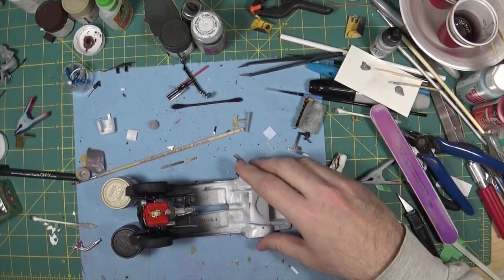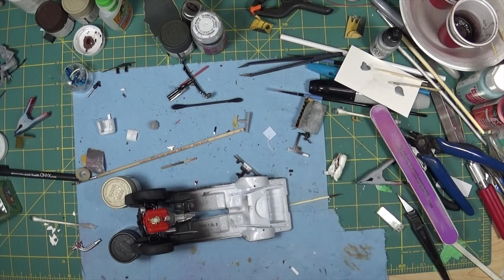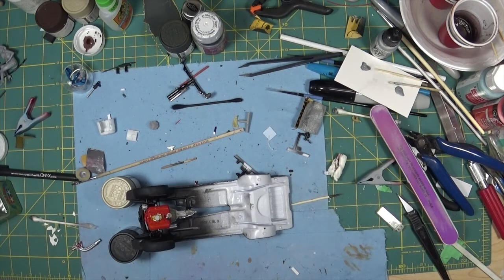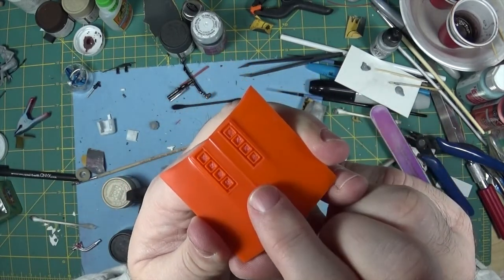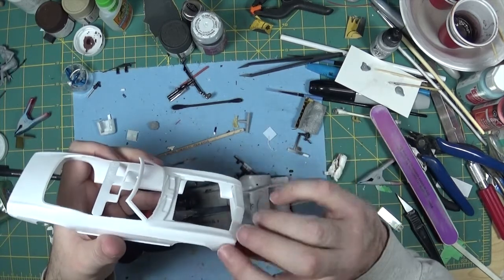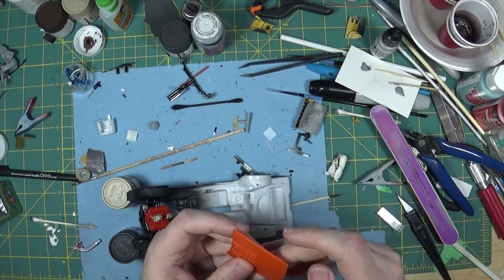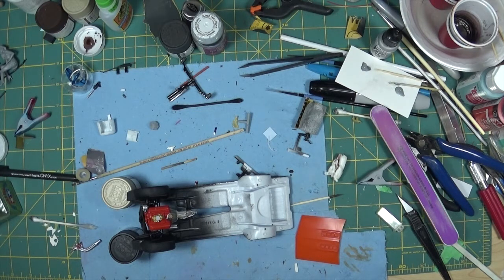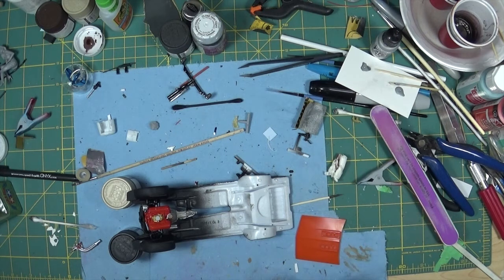Lost Girl 69 Camaro SS - Update 2 (Front Suspension & Engine Install)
Building up the front suspension and installing the engine.
Sadly I wasn't paying attention and a lot of the building is out of frame. sorry about that.